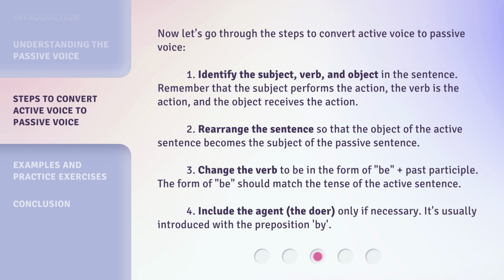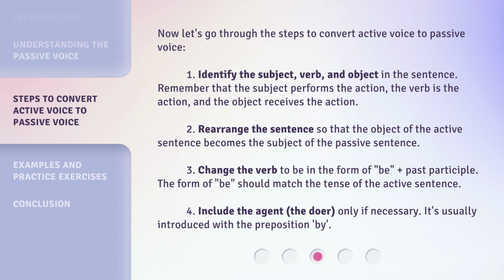Mastering Passive Voice: A Step-by-step Guide to Transform Your English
Mastering Passive Voice: Convert Active Sentences into Powerful Passive Sentences • Enhance your English skills by mastering the art of passive voice! In this step-by-step guide, we'll teach you how to convert active sentences into powerful passive sentences. Learn the basics, understand the steps, and practice with examples to transform your English and express your thoughts like a pro!

00:00 • Introduction - Mastering Passive Voice: A Step-by-step Guide to Transform Your English
00:29 • Understanding the Passive Voice
01:13 • Steps to Convert Active Voice to Passive Voice
02:03 • Examples and Practice Exercises